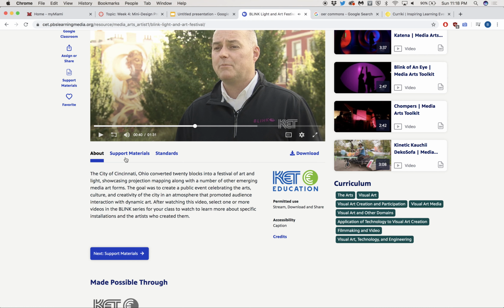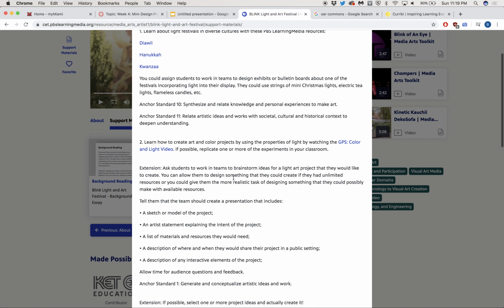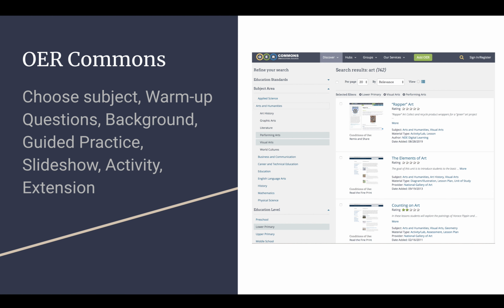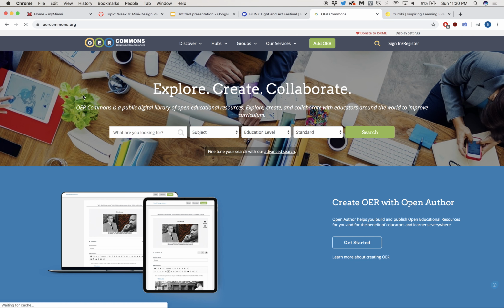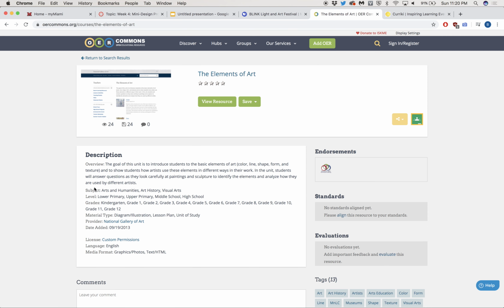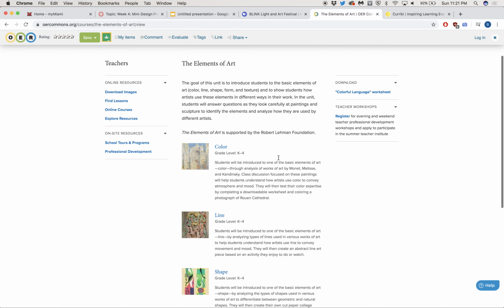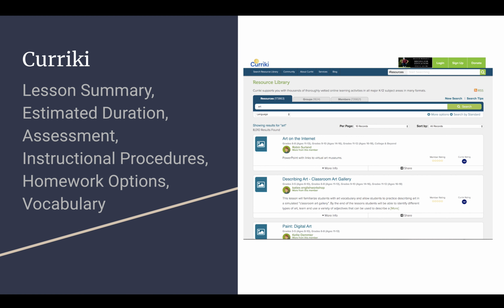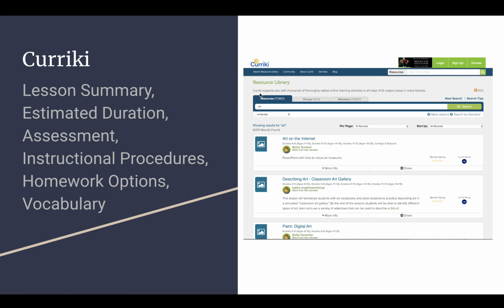EDP 447 Week 4 Mini Design Project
This is my EDP 447 Mini Design Project: Explore and Share Reusable resources for eLearning in K-12